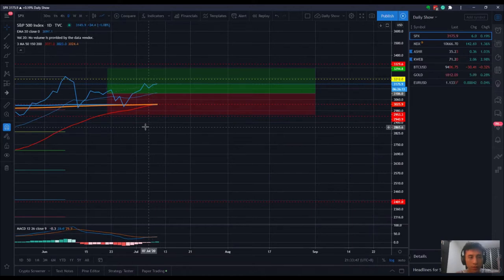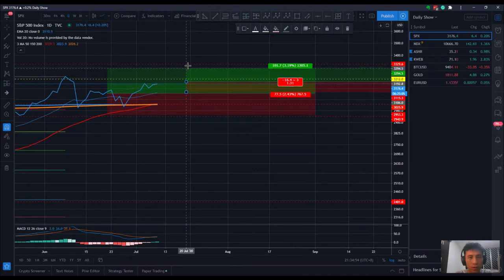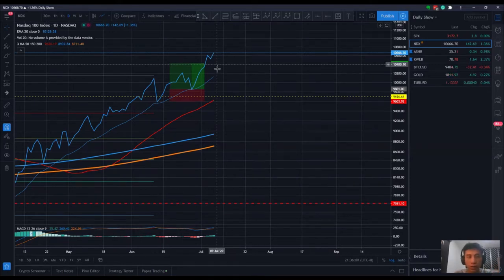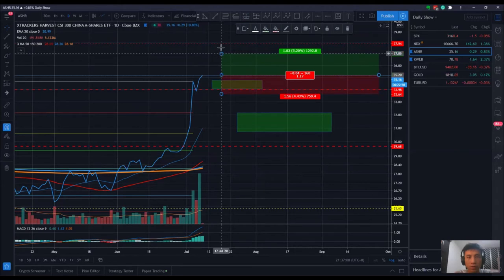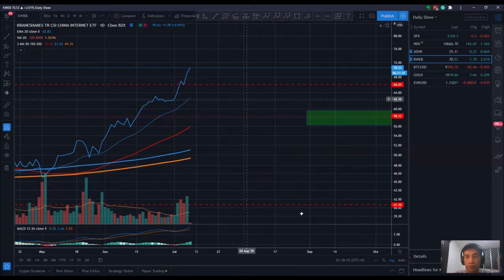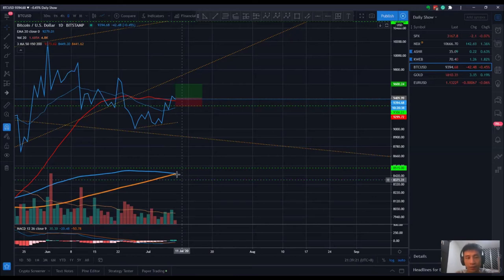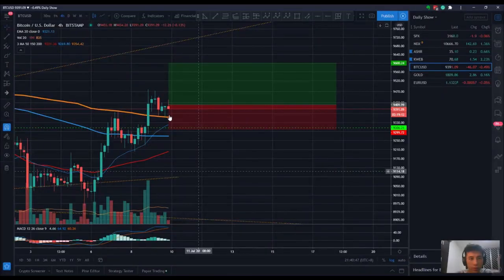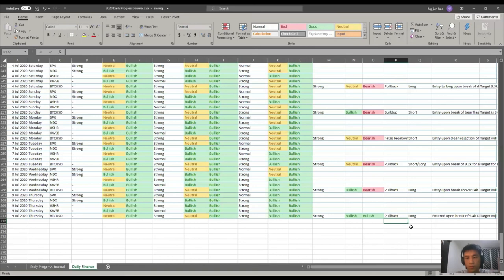Daily Finance Tidbits 09 Jul 2020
Welcome to Daily Finance Titbits where I share my thoughts and sentiments of the financial markets as an investor and trader.

Enjoy and have a wonderful day! 😊